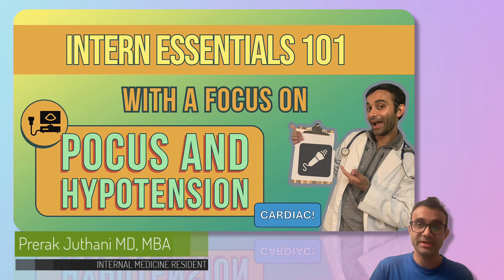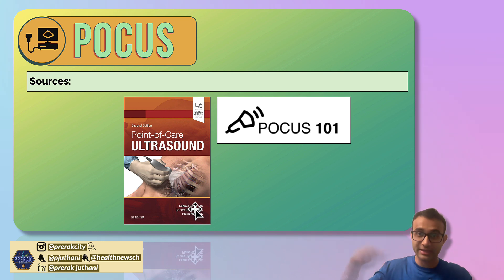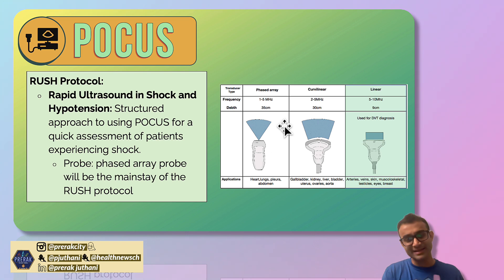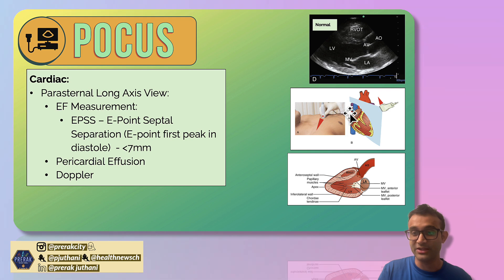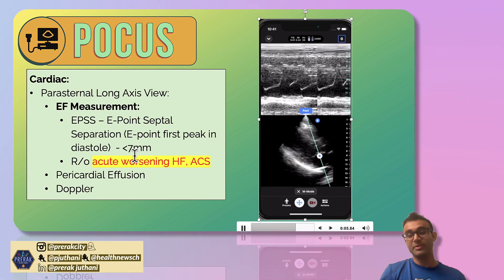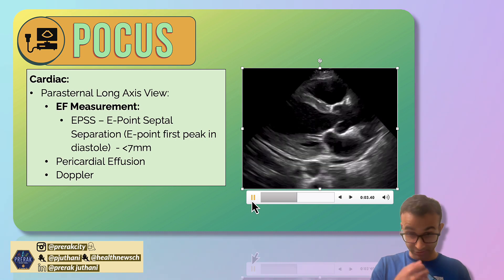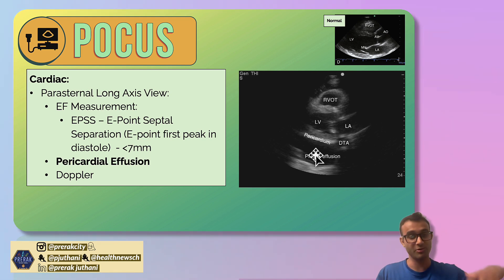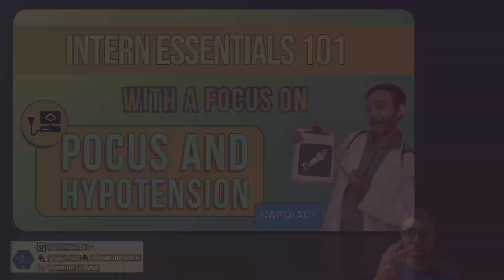Point of Care Ultrasound 101 - Cardiac Ultrasound! (Parasternal Long Axis, Part 1 of 4)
This video series introduces you to Point-of-Care Ultrasound (POCUS), a powerful tool for resident physicians and medical students alike.

In Part 1, we'll cover the essentials about POCUS. Specifically, we'll break down the different types of ultrasound probes and their uses. We will then focus on mastering the parasternal long-axis view for a closer look at the heart. This view can be helpful in identifying a a potential pericardial effusion using POCUS and also found calculating ejection fraction using the EPSS method. I'll also over over the basics of doppler mode and how it can be used.

Source for this video include a textbook and website. Both of these resources are linked here:

I am a big fan of POCUS because I believe masstering POCUS skills builds confidence in patient evaluation. Residents and students can feel more empowered to make preliminary assessments and contribute to patient care. As the use of POCUS grows in medicine, having a strong foundation in this skillset may also be helpful in crafting our careers as well! As you noticed from this video, unlike traditional imaging methods, POCUS provides results instantly at the bedside. This speeds up diagnosis and treatment decisions, leading to better patient outcomes. POCUS goes beyond traditional physical exam techniques, offering a real-time view of internal structures. This allows for a more objective assessment and helps confirm or rule out suspicions.

5 SIMPLE Ways to UP Your Anki Game! (EVERYTHING You Need; Strategies for ALL Subjects):

TIME STAMPS:
00:00-1:00 -  Introduction

01:26-02:24 -  Objective for this Video (Why POCUS can be Helpful in Hypotension) + Sources for this video (Linked above)

02:24-03:58 - What is POCUS? What are the Types of Transducers?

03:58-05:50 - What is the Parasternal Long Axis View and How to Get It?

05:50-08:29 - How to Estimate the Ejection Fraction from the Parasternal Long-Axis View! (with examples!)

08:29-10:00 - How to Asses for a Pericardial Effusion from the Parasternal Long-Axis View! (with examples!)

10:00-11:10 - How to Differentiate a Pleural Effusion from a Pericardial Effusion on POCUS!

11:10-13:19 - How Does Doppler Mode Work and What Is It?